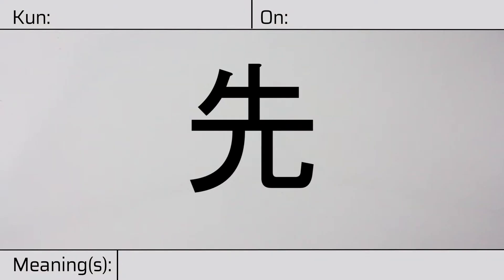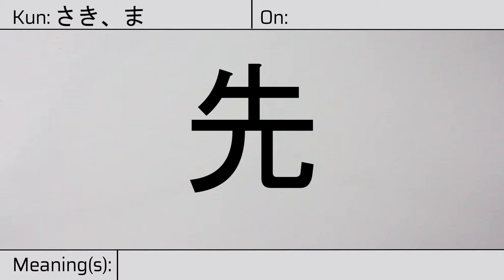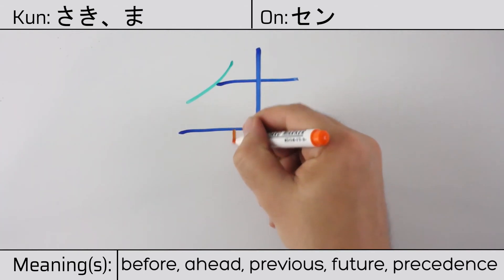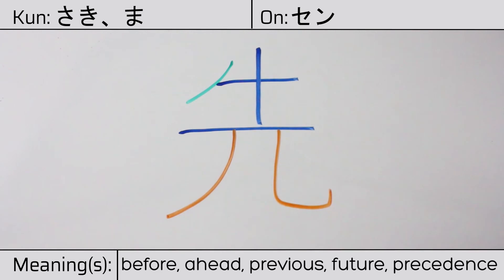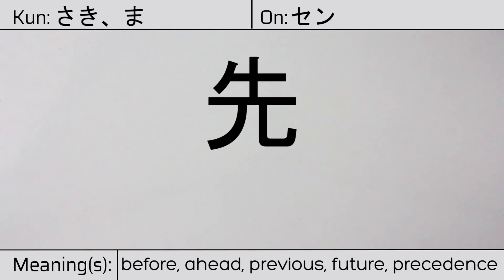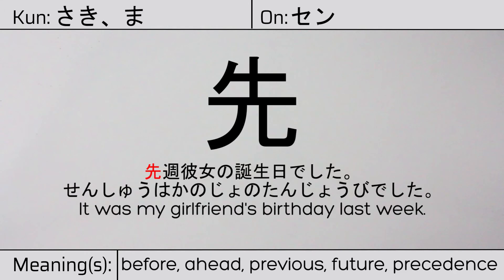Learn Japanese Kanji | JLPT N5 | 先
Learn Japanese Kanji: This kanji has kunyoumi or japanese readings of: さき、or ま, and it has an onyoumi or chinese reading of: セン. This character has the meanings: before, ahead, previous, future, or precedence. This character is made up of the following radicals or parts: katakana ノ, followed by ⼟, and then 儿 the human legs radical, . You can remember this kanji by the following hint: The cow  is a "high ranking" 儿 animal in certain traditions, where the human legs radical originally meant high. Our example sentence is: 先週彼女の誕生日でした。せんしゅうはかのじょのたんじょうびでした。It was my girlfriend's birthday last week.